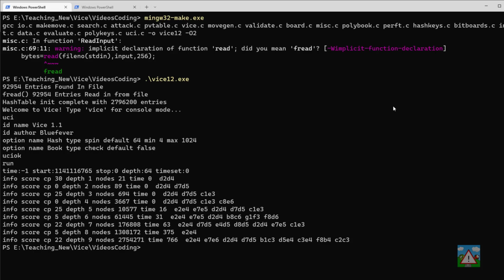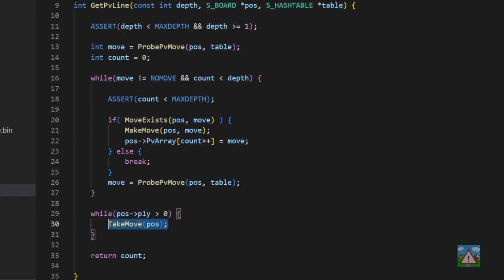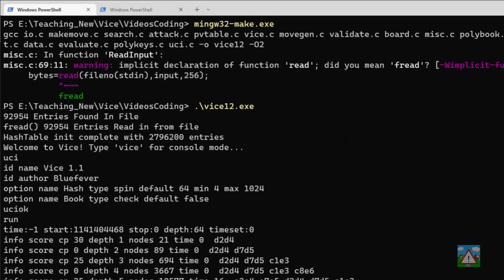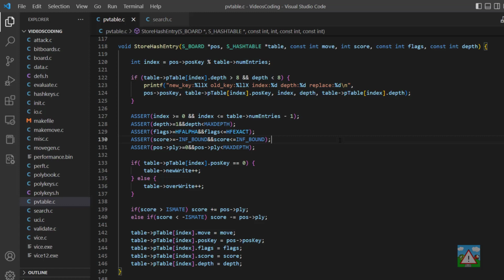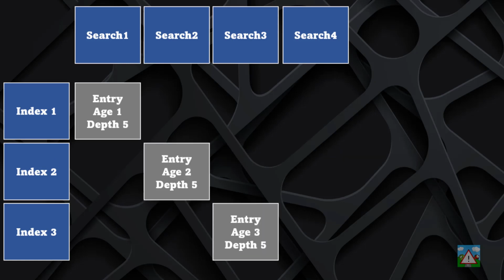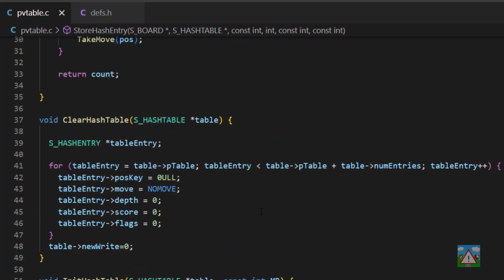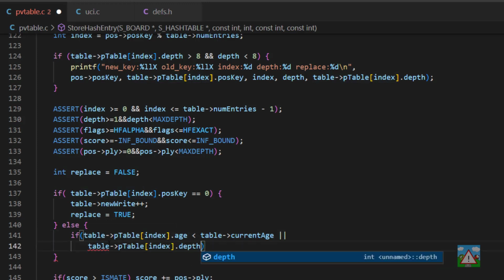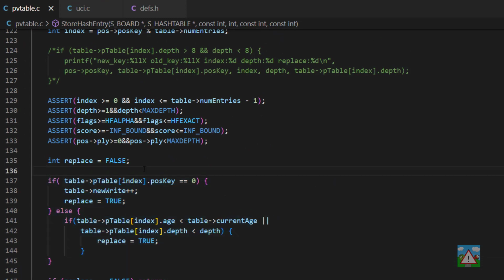Programming a Chess Engine in C No. 99 - Adding age hash entries (re-upload)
This one was a nightmare and all over the place. The same for the editing - I had a crash, and lost a load of the clips. I've tried to fix is best I can.